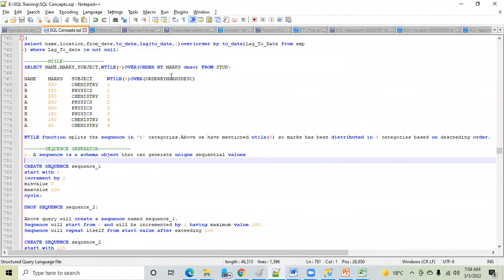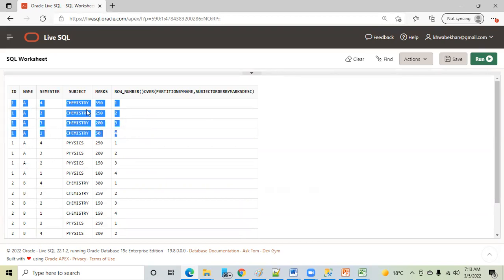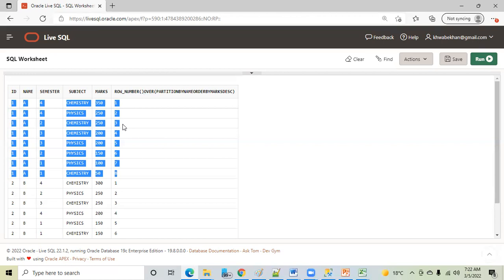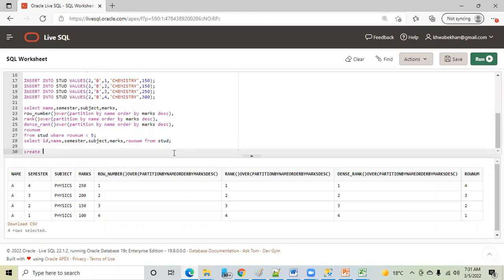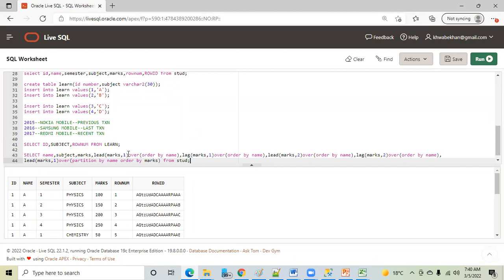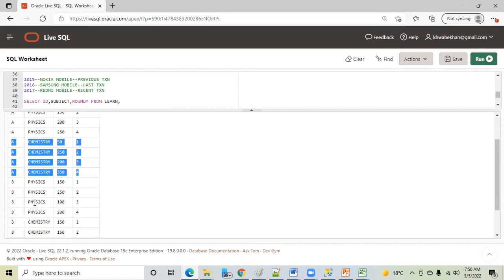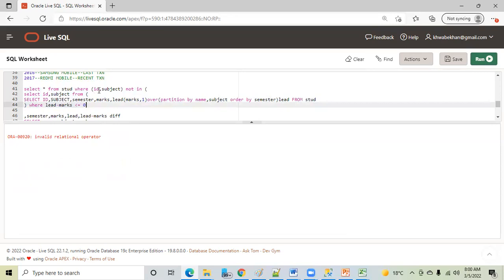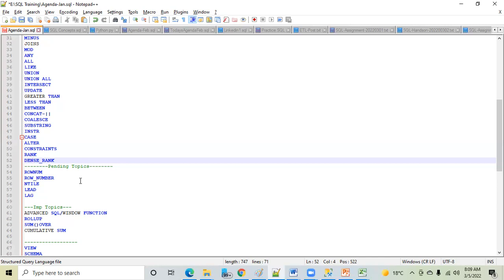Topics Covered:
1. Lead
2. Lag
3.Row_number
4.ROWNUM
5.ROWID